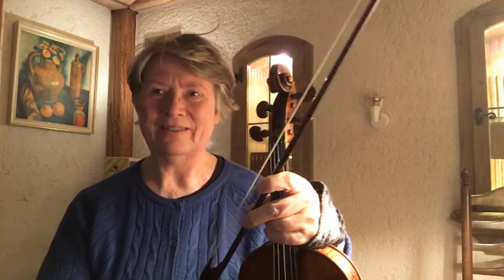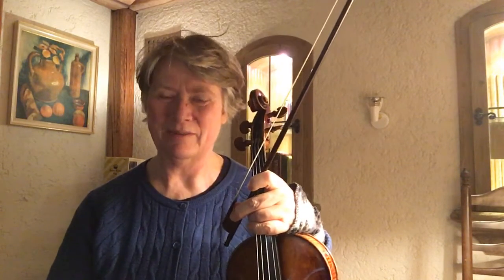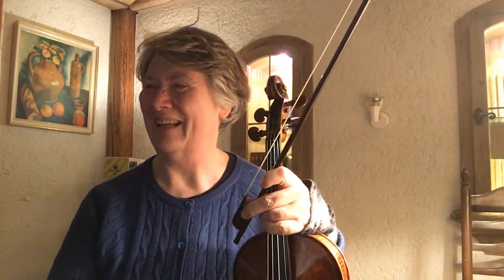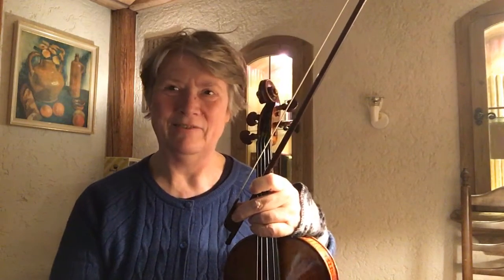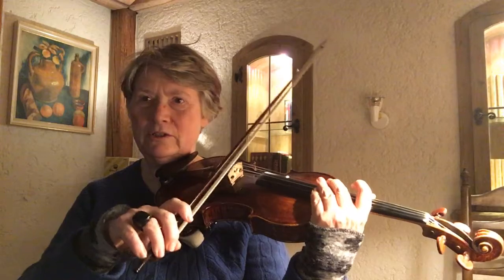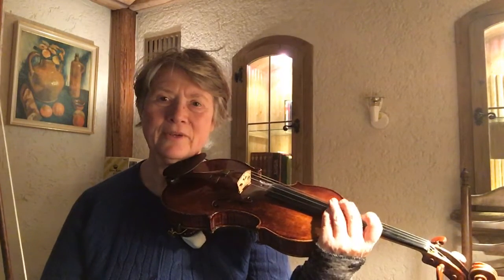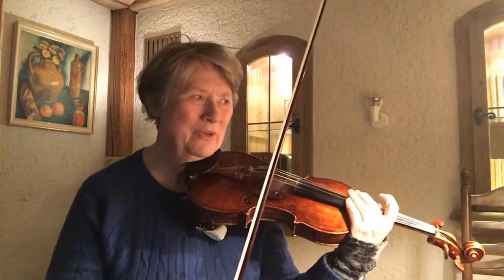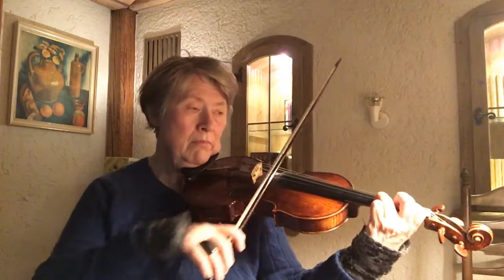20191211 day 049 of baroque around the world leclair i